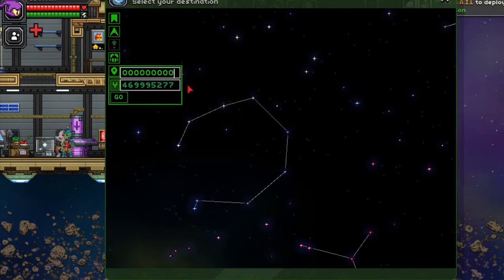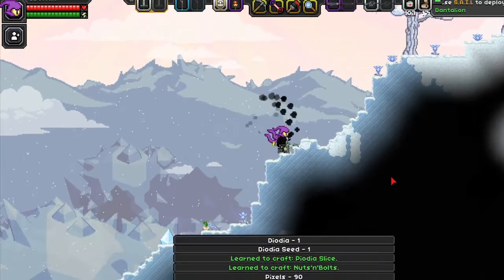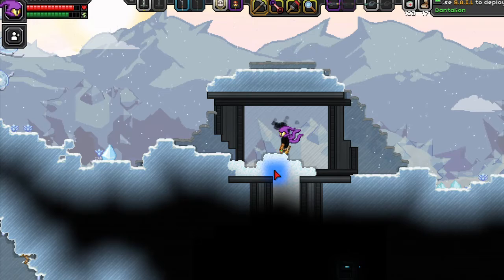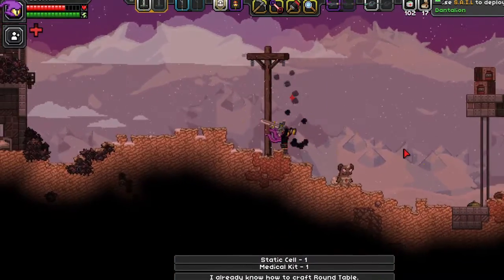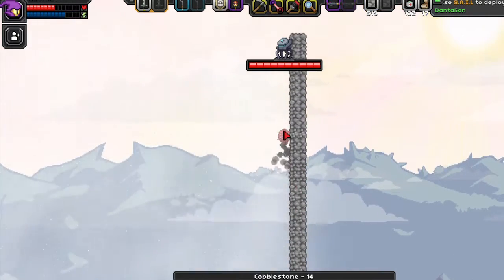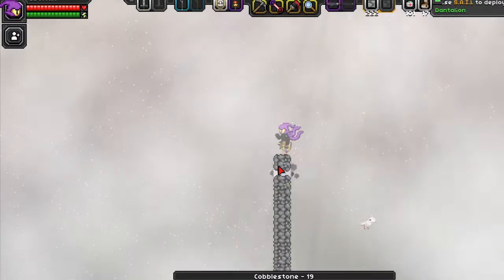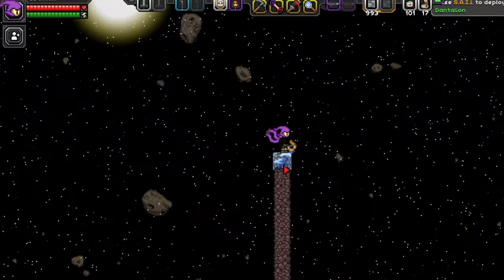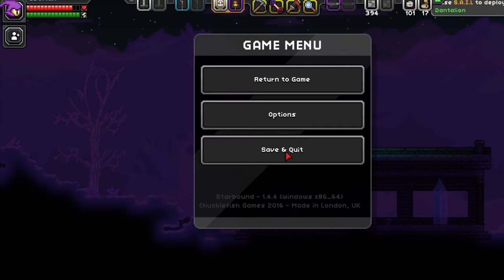The Center of the Universe In Starbound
I traveled to the center of the universe. I still don't know what the thing at the end is, but I am looking in to it. If I find out I might upload another video about it. In the meantime, enjoy!